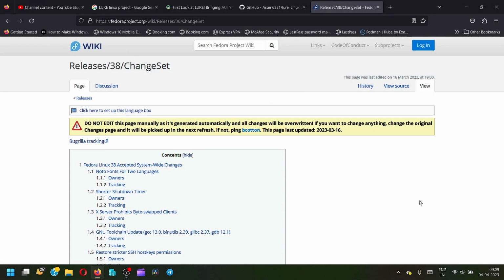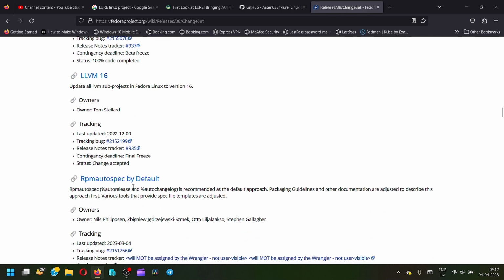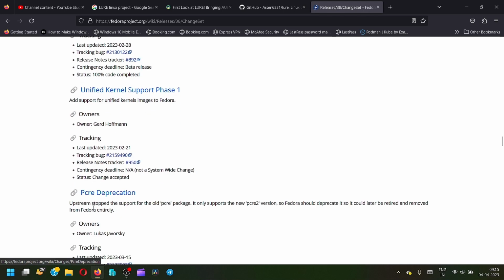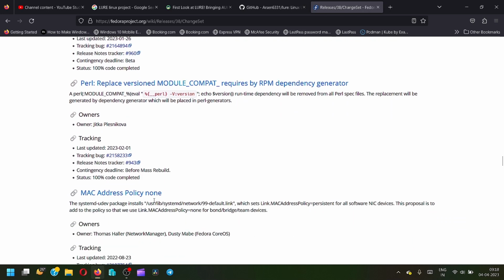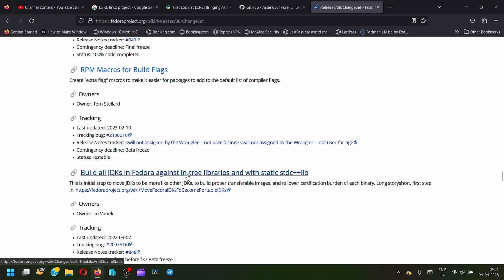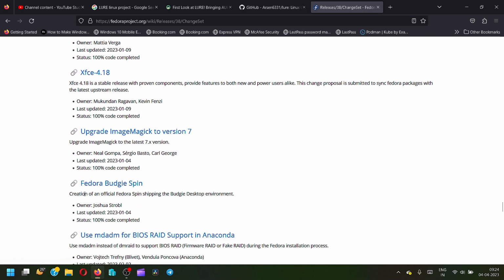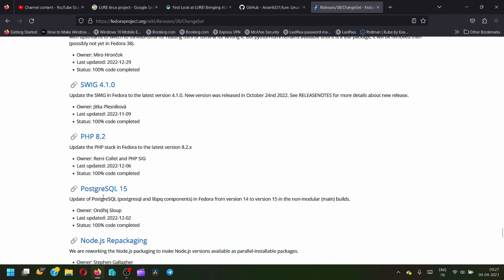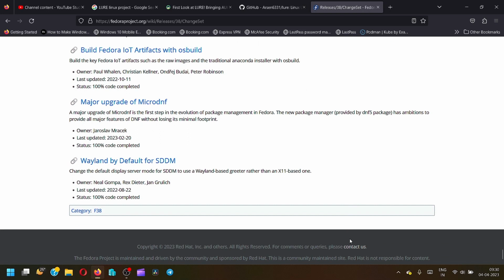Fedora Workstation 38 Beta-1.3 Changelog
We checkout the Fedora Workstation 38 Beta-1.3 changelog in this video.

1) IT infrastructure consultancy and turn key project execution for SME's.
2) IT infrstructure mantainance and operations for SME's.
3) ERP Training.
4) IT training for freshers and trainees.

1) Personal tuitions for BCA, Computer Engineering and Technology Students.
2) Install Best suitable linux distributions for your personal computer systems.
3) IT consultancy for your personal and home needs.
4) Design and execution of networking and security for your home.